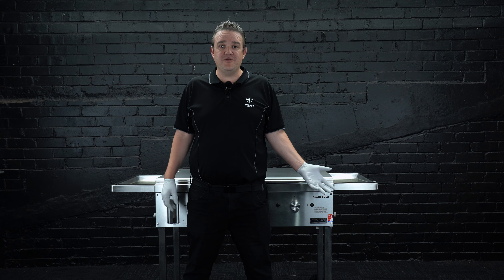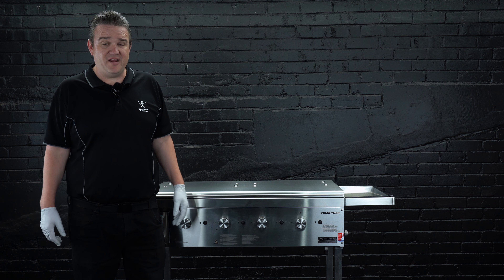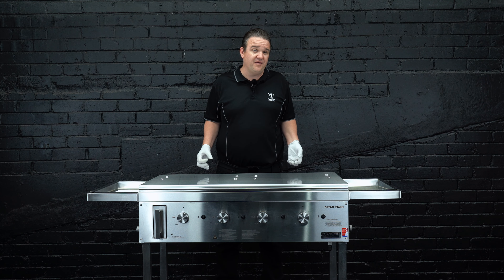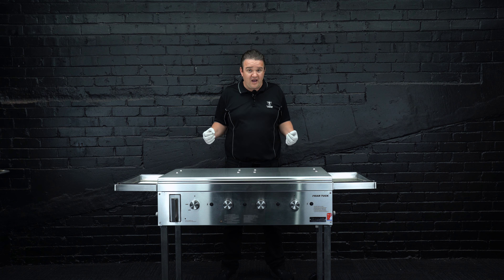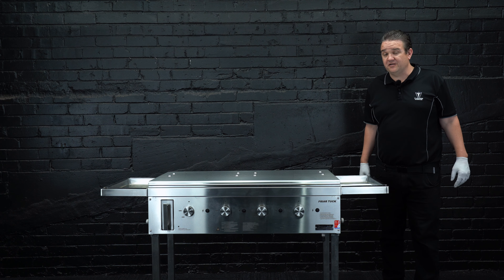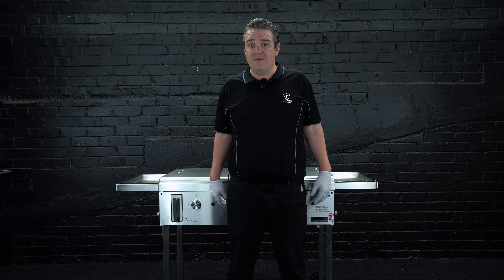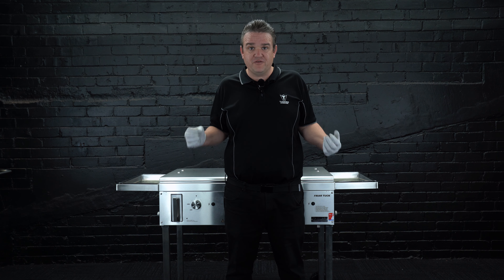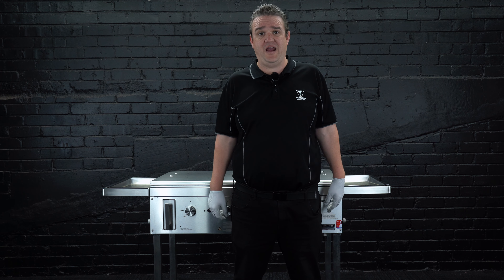The Friar Tuck is more hygienic - Cleanability - Cast Iron vs Mild Steel vs Stainless Steel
In this video, Matt talks about the cleanability aspect of the different types of materials commonly used for a Hotplate BBQ cooking surface - Cast Iron, Mild Steel & Stainless Steel.

Our BBQs are made from all stainless steel and for very good reason - Stainless Steel can be easily cleaned & sterilized, which is why stainless steel is usually used for commercial kitchen appliances and medical equipment.

This is especially vital if you're going to use the BBQ that you purchase as your regular everyday cooking appliance.